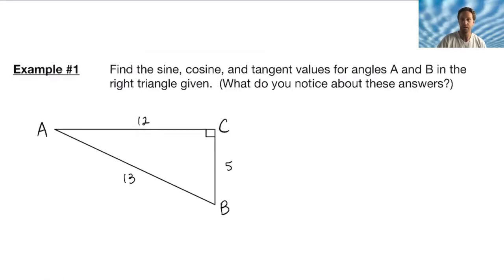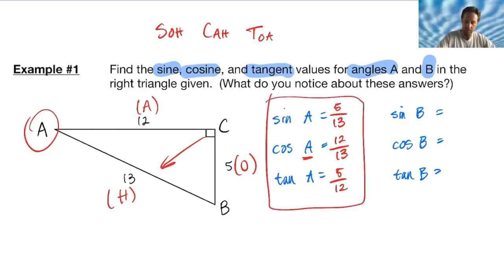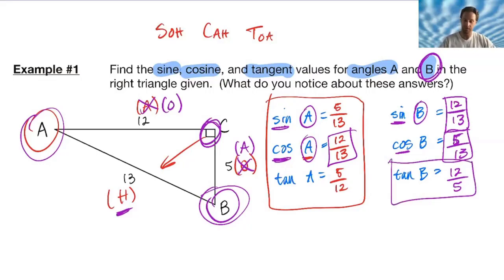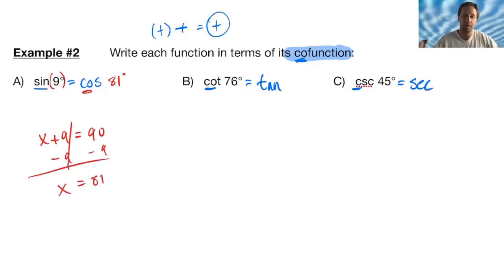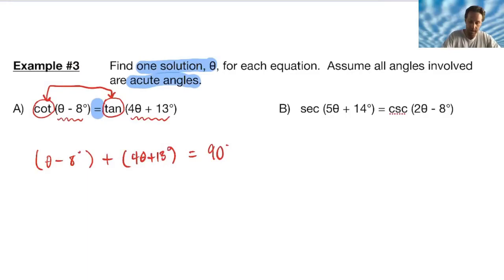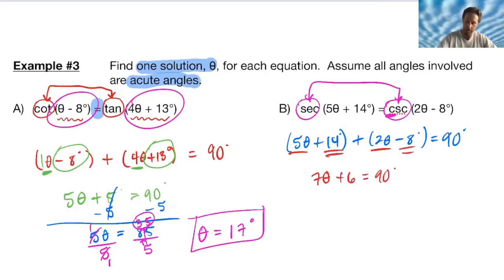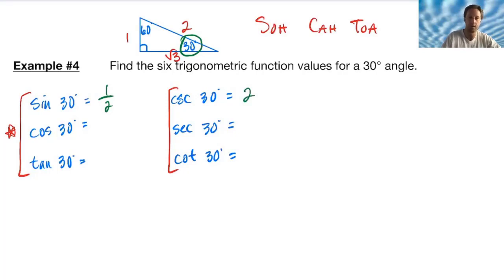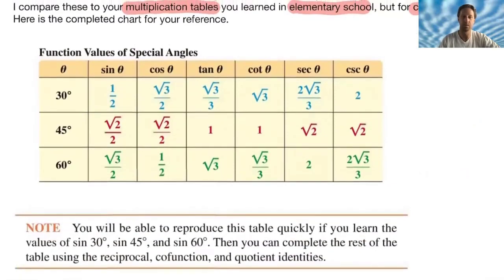Trig - 2.1 - Trig Functions of Acute Angles - Examples